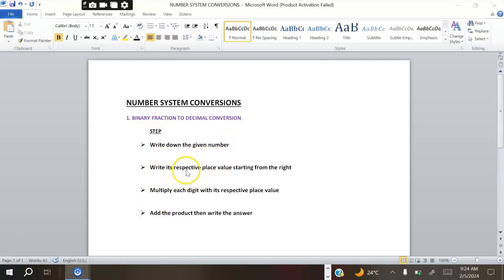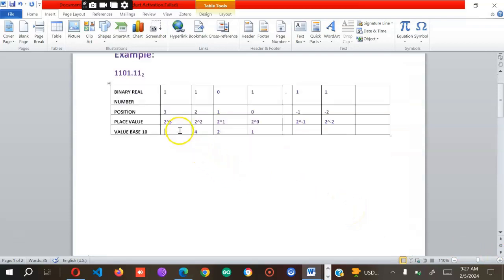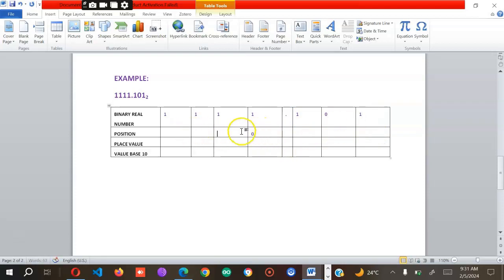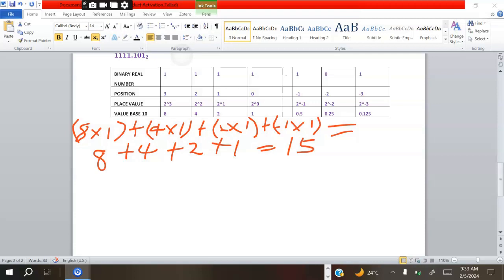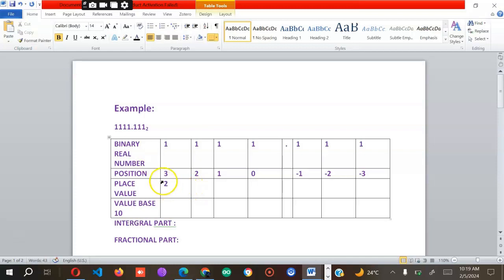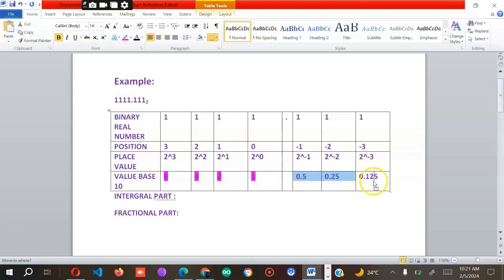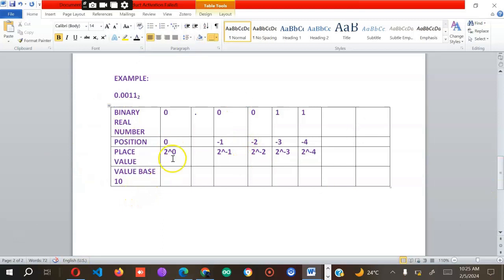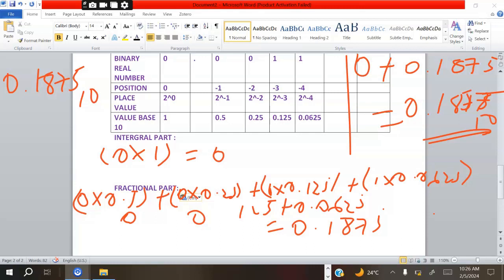Binary fraction to decimal conversion ・❥・Computer Science・❥・